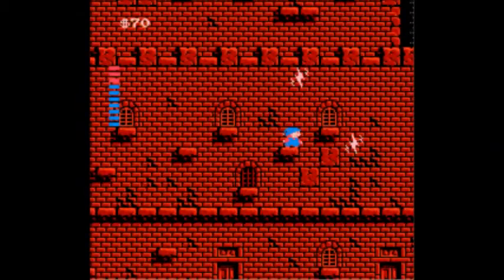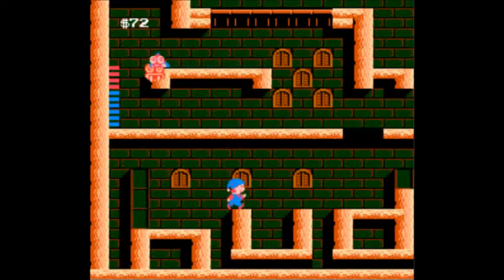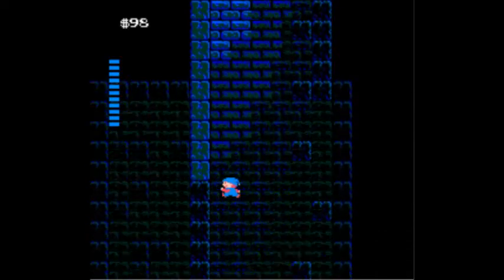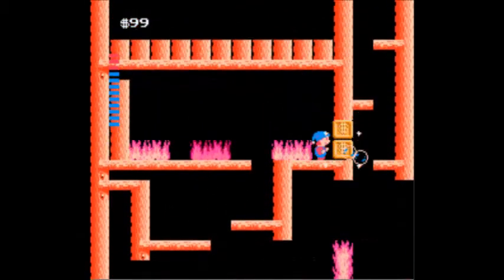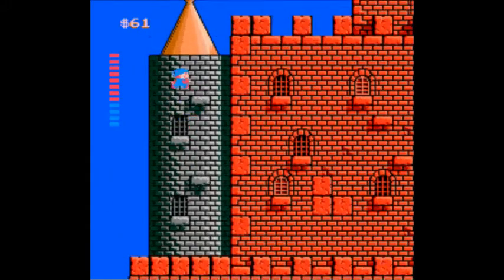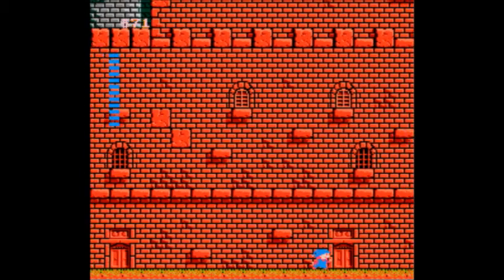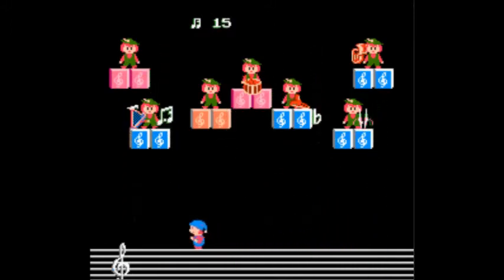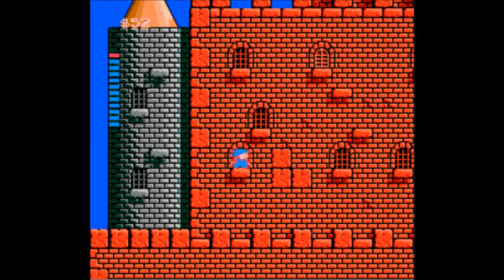Let's Play Milon's Secret Castle with Firewizard23, Part 2, Well, Well, Well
In this episode, we clear out the rest of the second floor as well as the well on the right side of the castle.